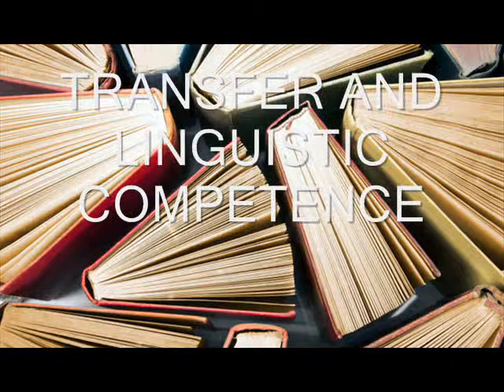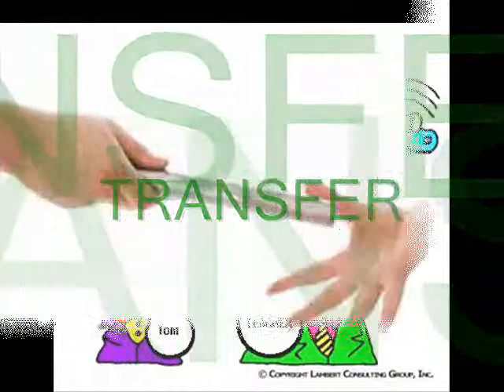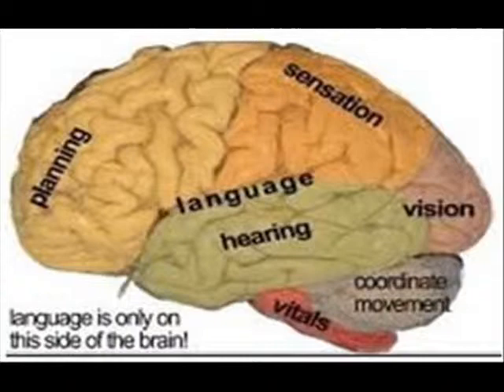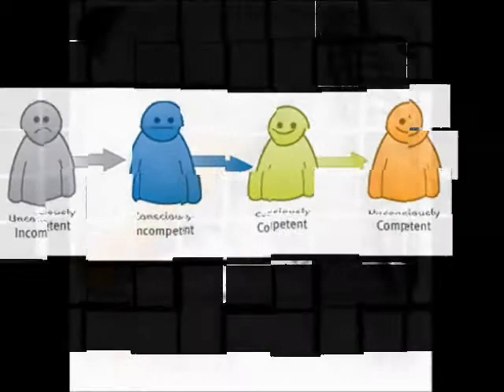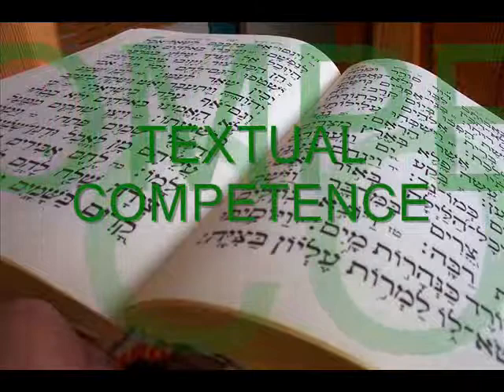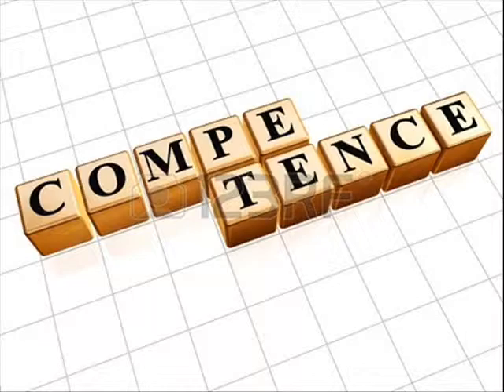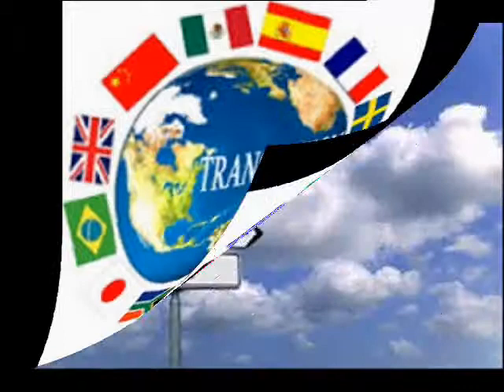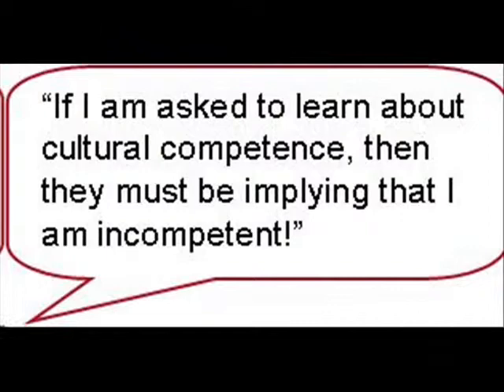TRANSLATOR COMPETENCE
LUISA FERNANDA MACHADO
MAYRA MEZA
ANCIZAR DIAZ
HARRY BENITEZ